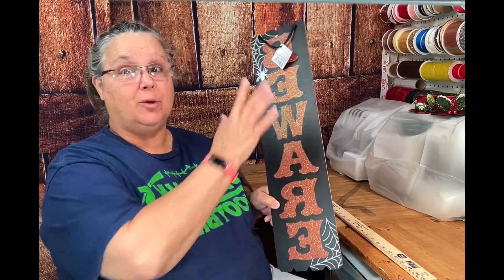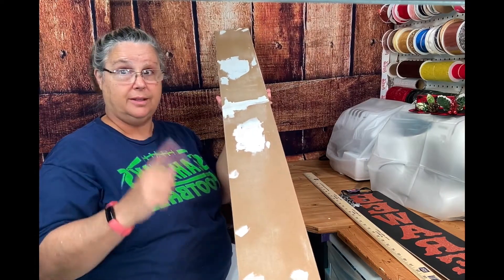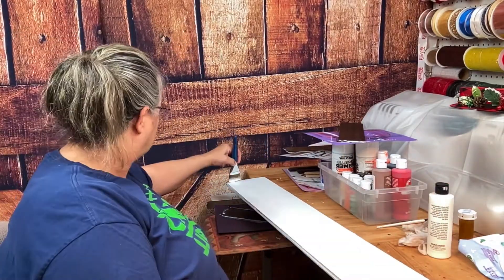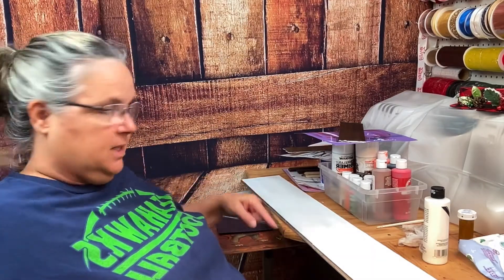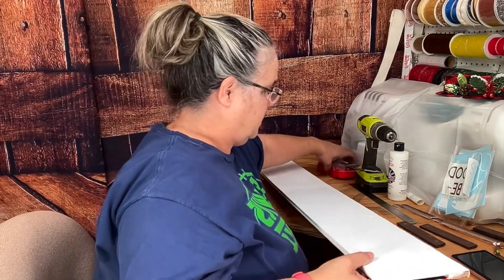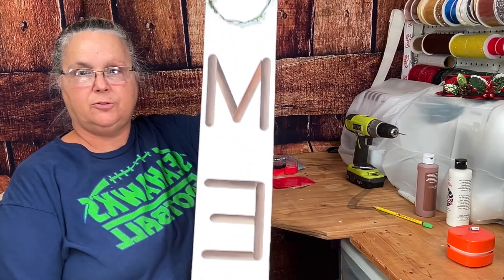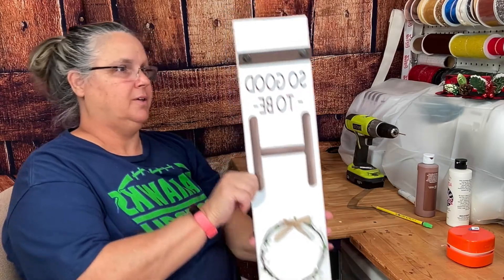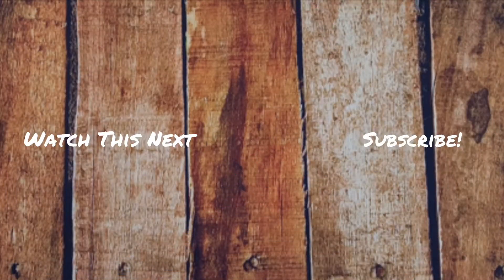Christmas Double Sided Porch Sign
Item needed:

2 yard stick (Lowes carries them for $.98)
4 beware signs from Dollar tree
2 each of sign post from dollar tree
11 large popsicle sticks
4 screws with washers
Brown vinyl
White vinyl
Buffalo checked ribbon from dollar tree
Green & White berry garland
1 dollar Tree Christmas pick

For the sign you will need the following paint:
     Brown
     White
     Red

Other tools and supplies:

Paint brush
Screw Driver
Drill
Drill bit
hot glue